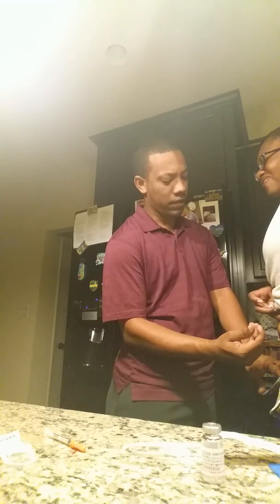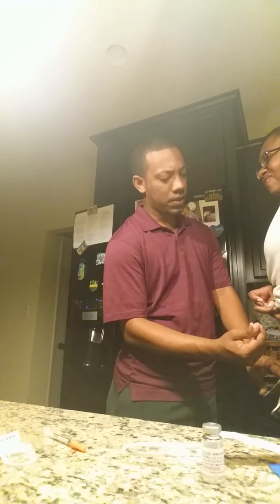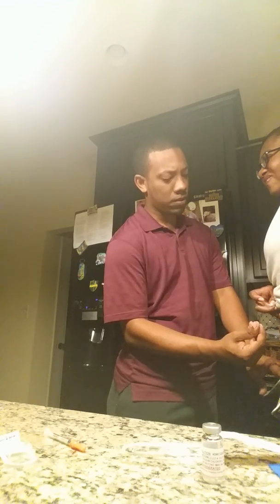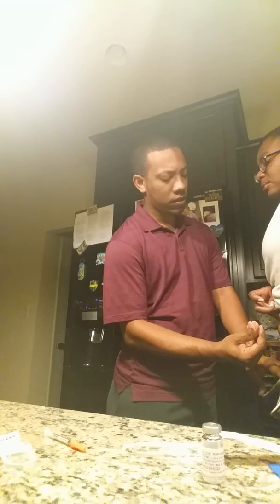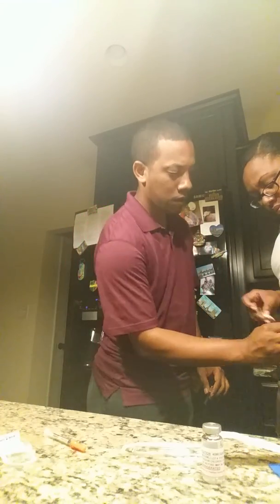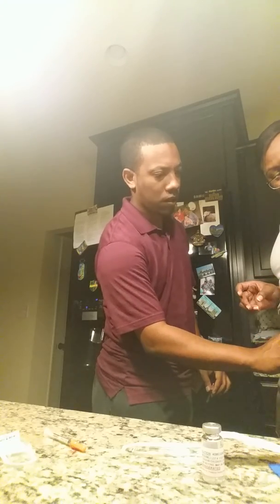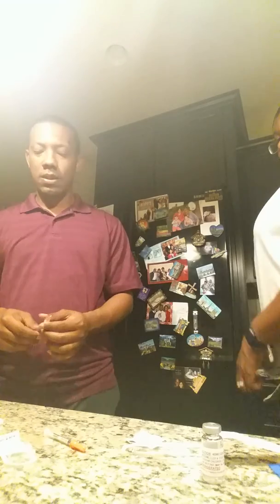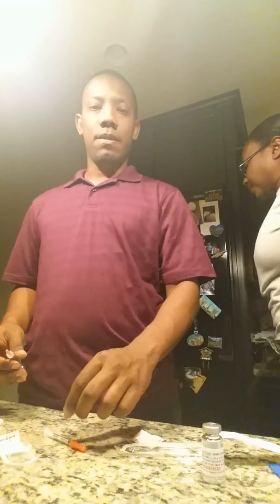IVF Gonal-F (FSH), Menopur (HMG) and Lupron inje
Subcutaneous injection of medications containing follicle stimulating hormone  (FSH)  (Gonal-F) and human gonadotropin  (HMG) (Menopur) which causes follicles containing eggs to develop in the ovaries